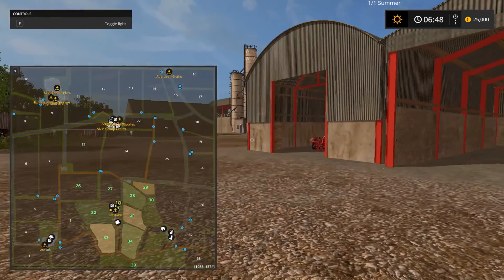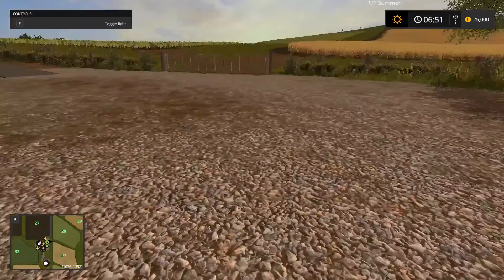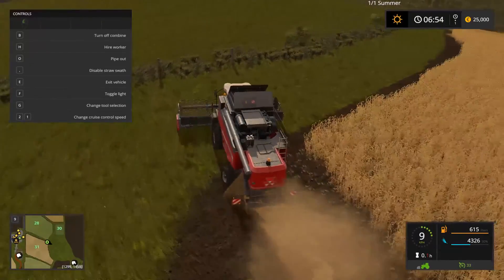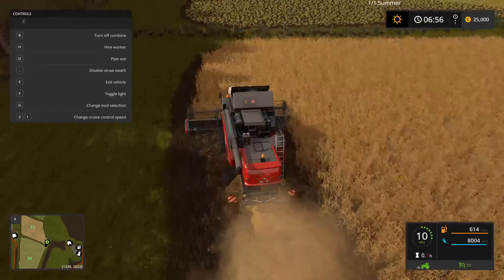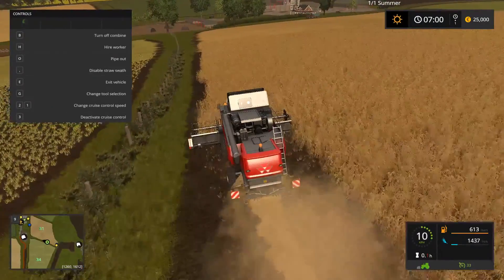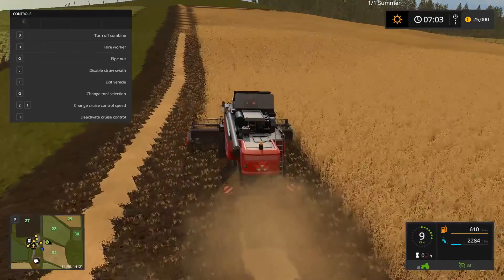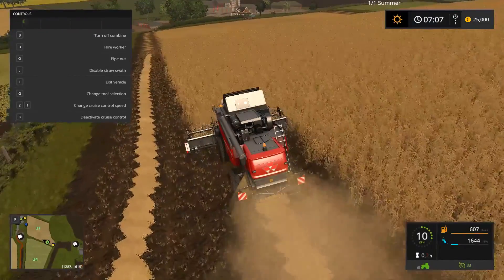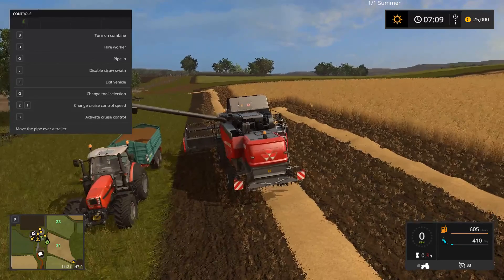Farming SImulator 2017 | Farmers Almanac | The Reboot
Intro Info
Intro Music

Outro Music
"Suit Up"